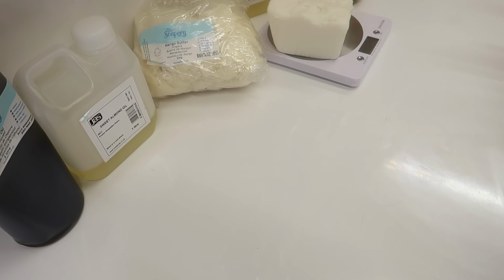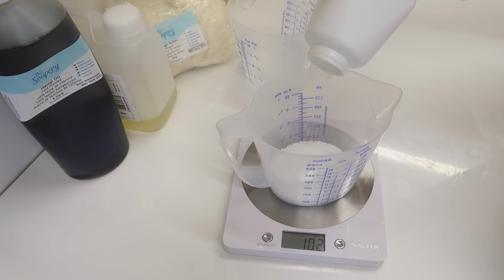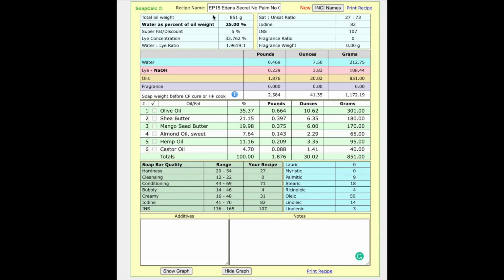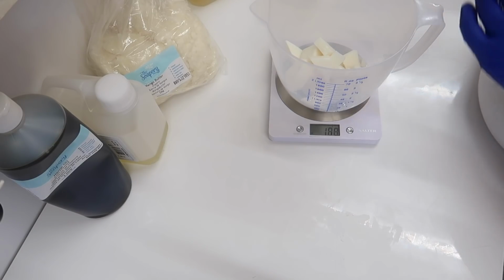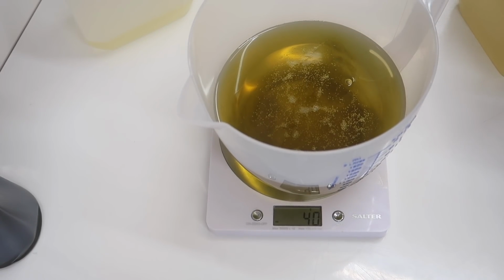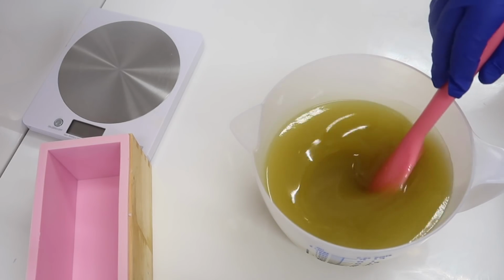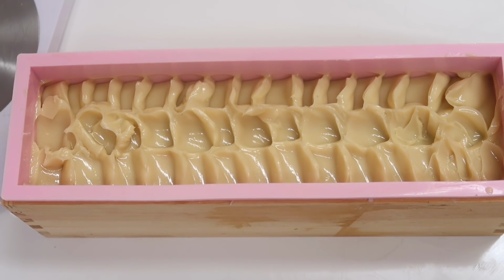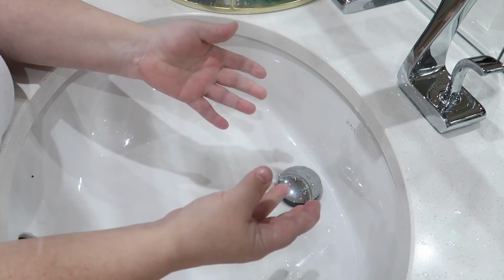No Palm Oil & No Coconut Oil Recipe Can We Still Make Good Soap Without It? SMFS EP15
EXPERIMENT! Can we make good soap without Palm and Coconut Oils?
Let's find out today in Soap Making From Scratch Episode 15

SOAP CUTTER

OIL FAZE
Olive Oil 301g (10.62oz) 35.37%
Shea Butter 180g (6.35oz) 21.15%
Mango Seed Butter 170g (6.00oz) 19.98%
Sweet Almond Oil 65g (2.29oz) 7.64%
Hemp Oil 95g (3.35oz) 11.16%
Castor Oil 40g (1.41oz) 4.7%

WATER FAZE
Water 213g (7.50 oz)
Lye 108g (3.83oz)

SOAP QUALITIES
Hardness 27
Cleansing 0
Conditioning 71
Bubble 4
Creamy 31

MANGO BUTTER *

CASTOR OIL *

DISTILLED WATER *